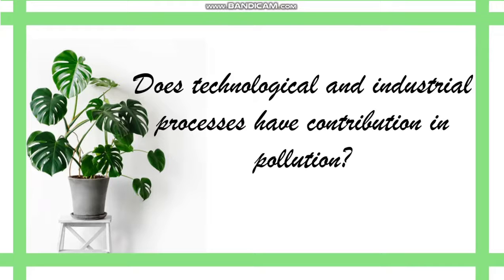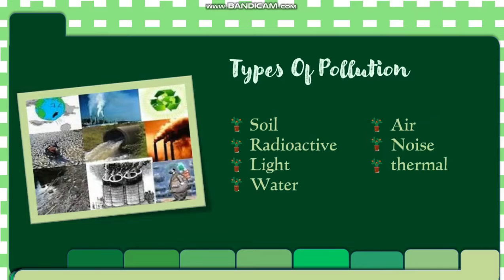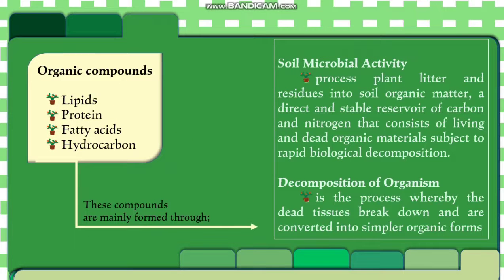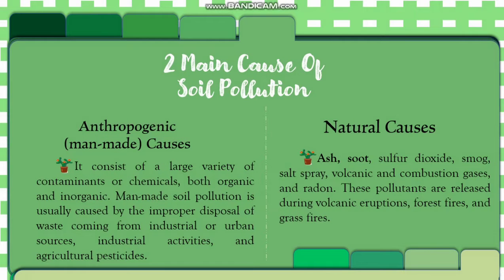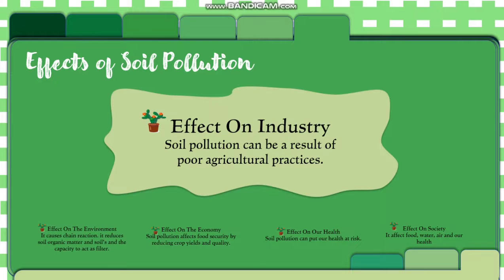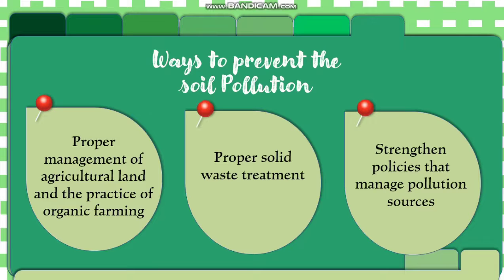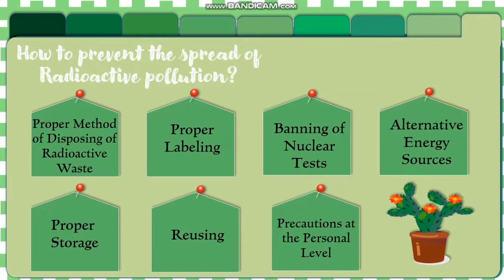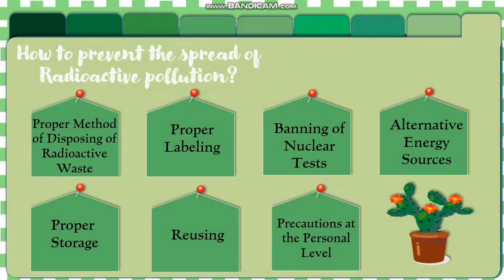STS- Pollution and Destruction in Our Environment - Soil Pollutin and Radioactive Pollution.